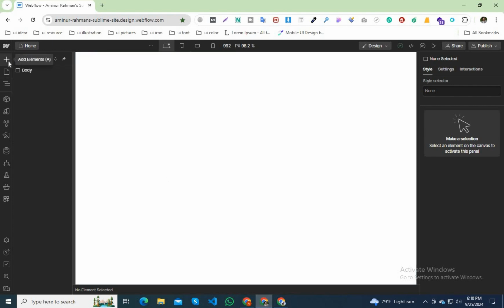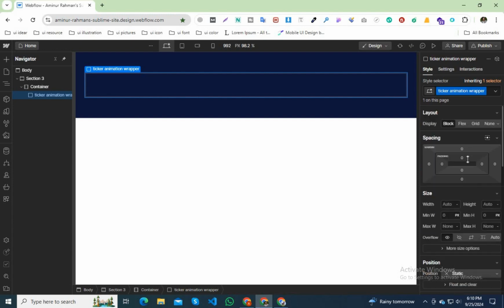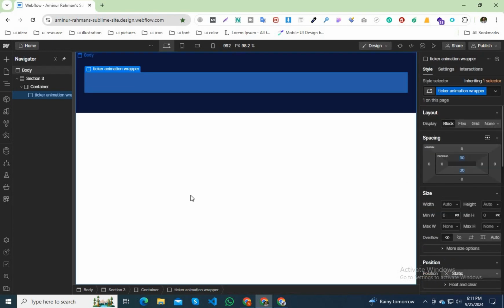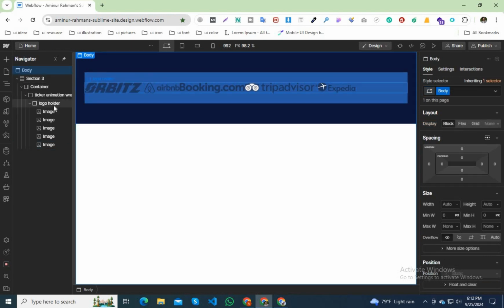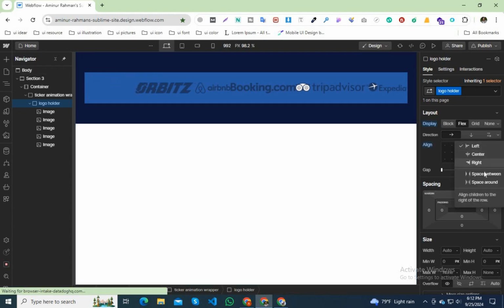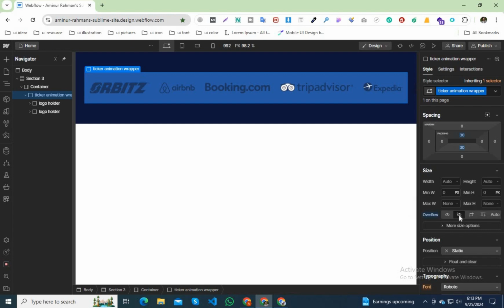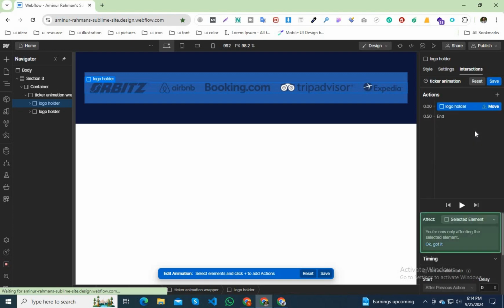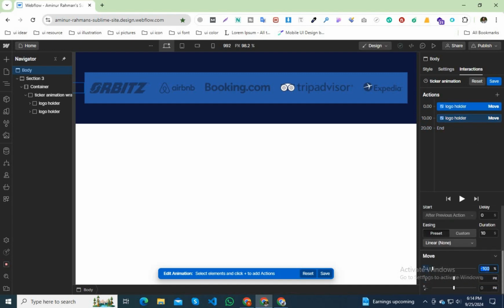Ticker Scrolling Animation In Webflow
Learn how to create a smooth ticker scrolling animation in Webflow with this step-by-step tutorial! Whether you're showcasing news headlines, client logos, or any other content, this guide will help you design a sleek, continuous scroll effect to make your website stand out. Perfect for beginners and Webflow enthusiasts alike!